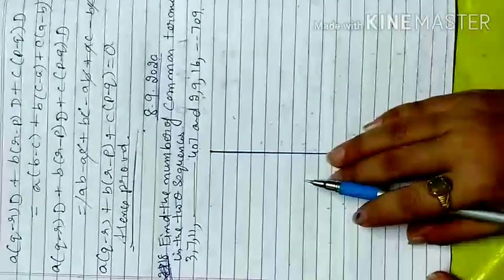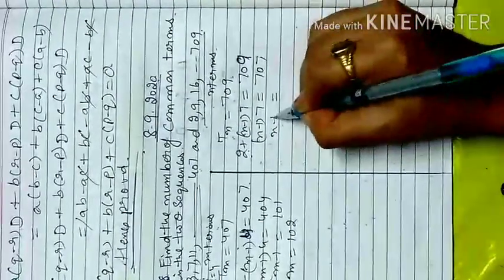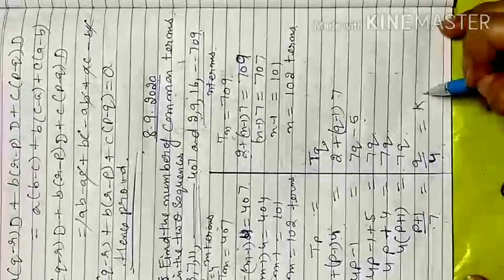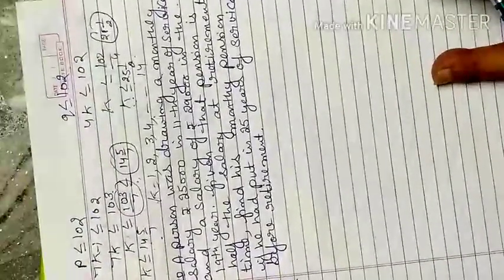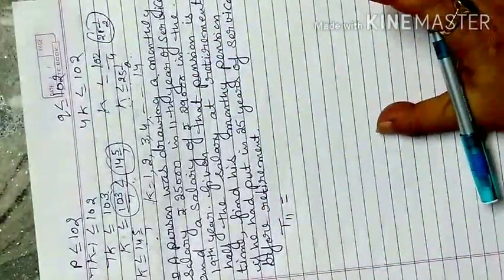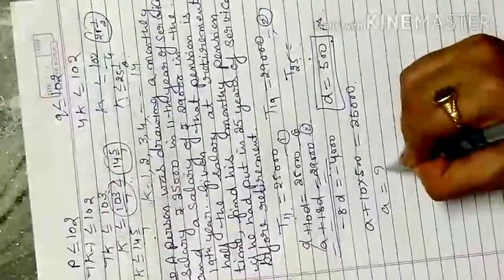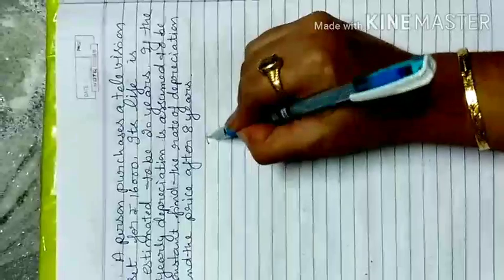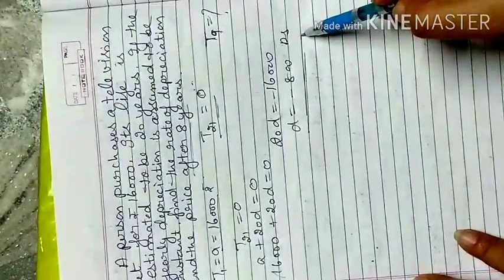Class 11 Commerce Maths ex 10.2 part 3 sequence and series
Sequence and series ex 10.2 part 3